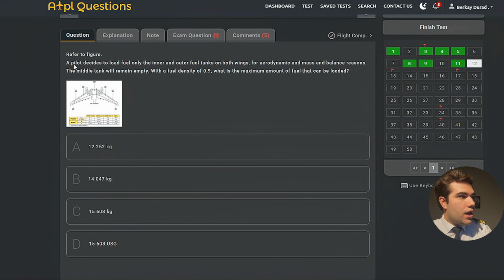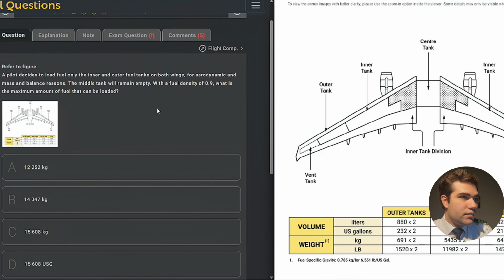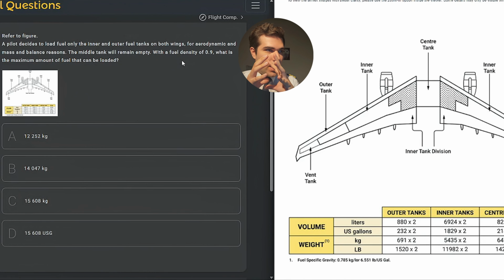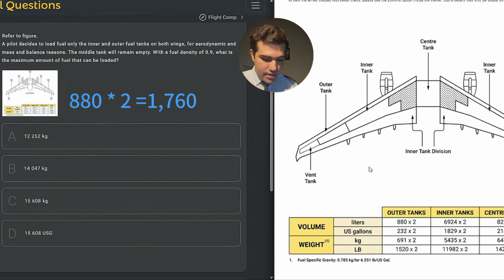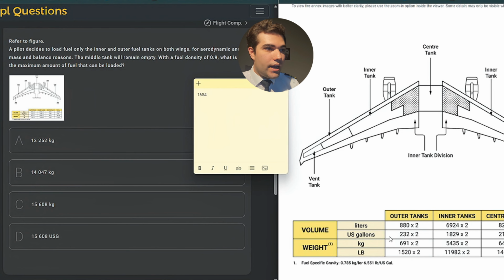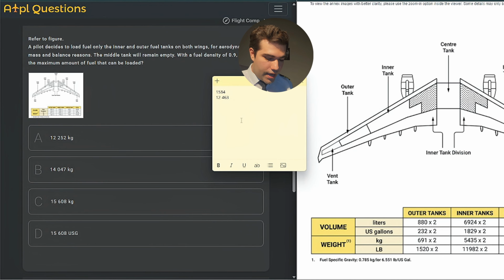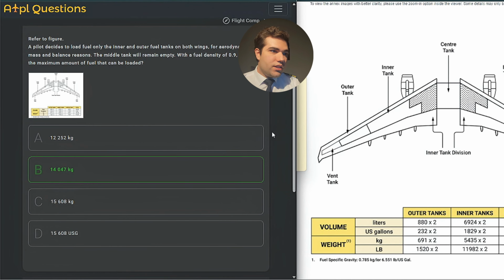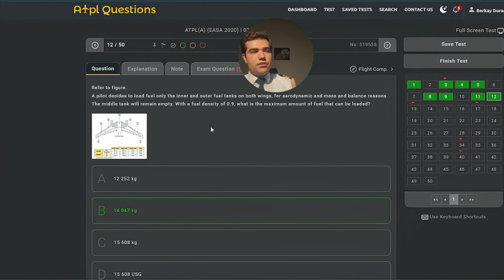031 Mass & Balance Q 319535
Mass  & Balance Question solutions for all aviation enthusiast.